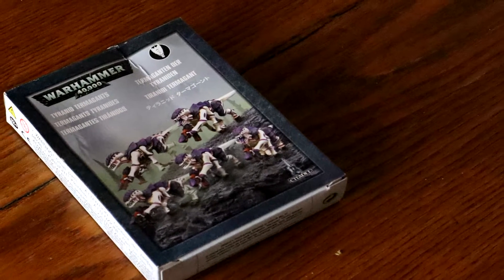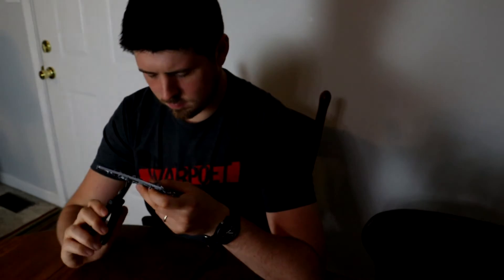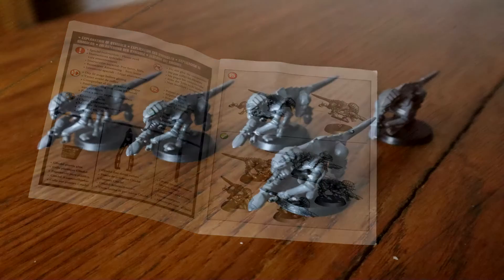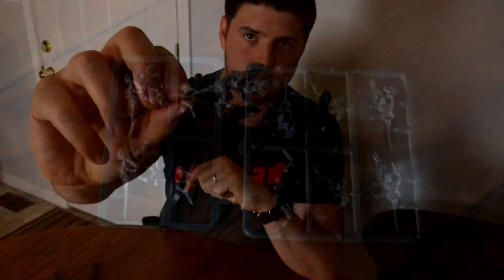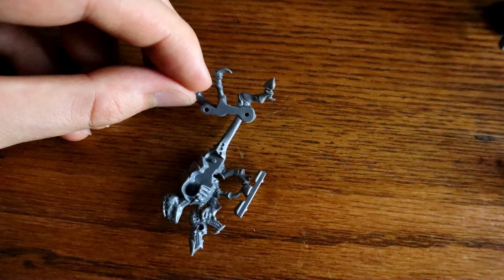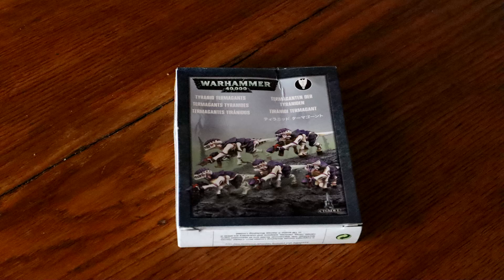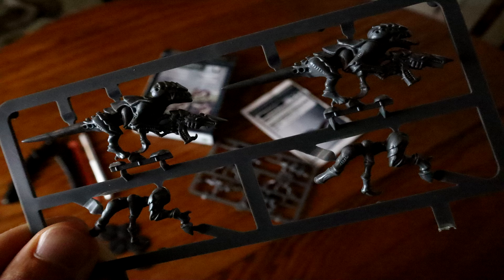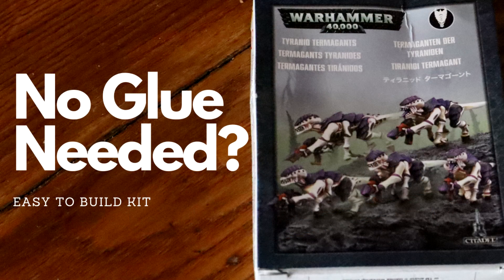What is a 40k Easy to Build Kit?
In this video, I show you what an easy to build warhammer 40k kit is, using my tyranid termagaunts as an example. These 40k models snap together and don't even require glue. Like the title says, they are easy to build and all you need are sprue cutters and a hobby knife.